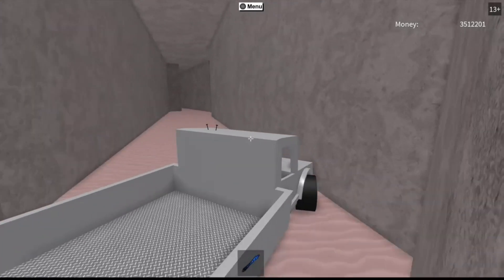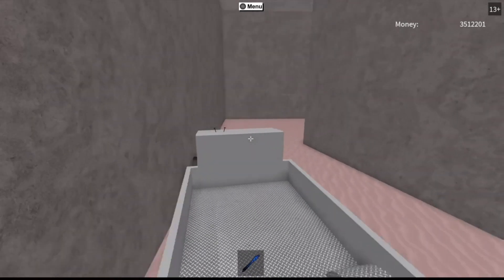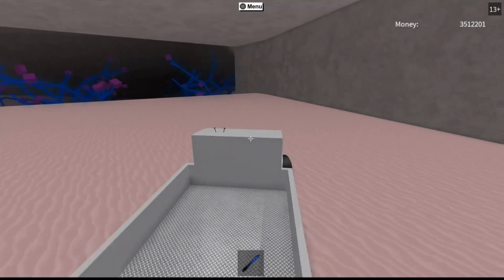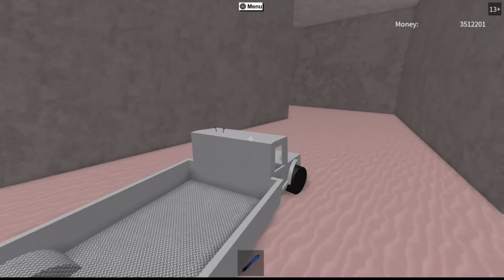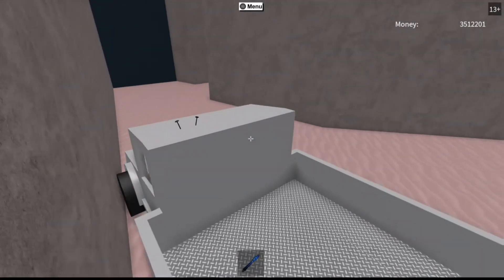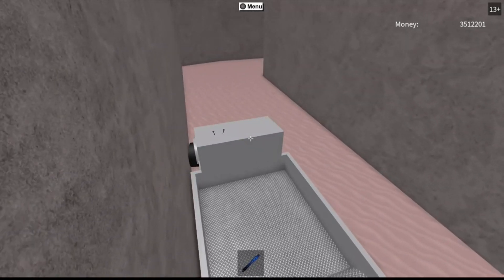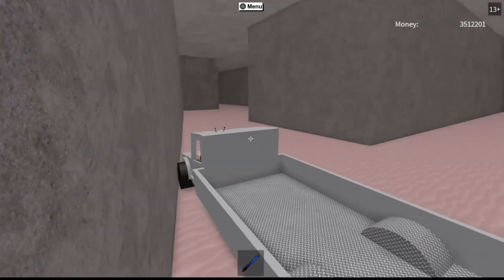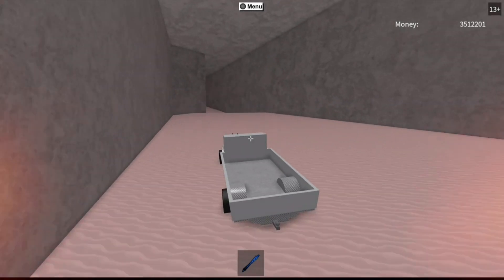Blue Wood Maze Guide Jan 17- 20 ( Lumber Tycoon 2 ) Roblox